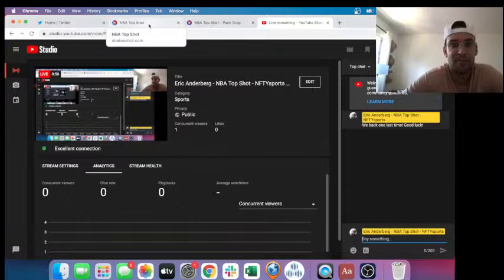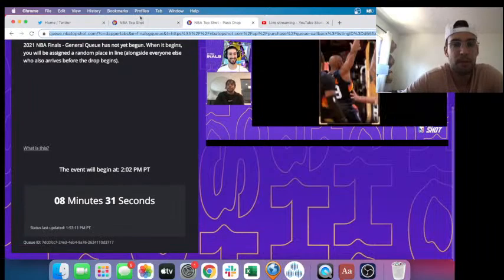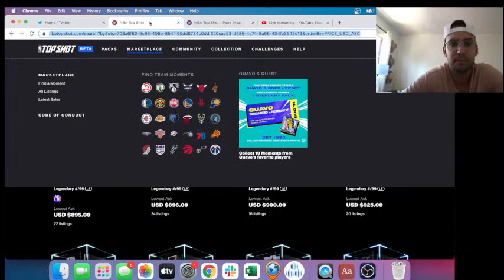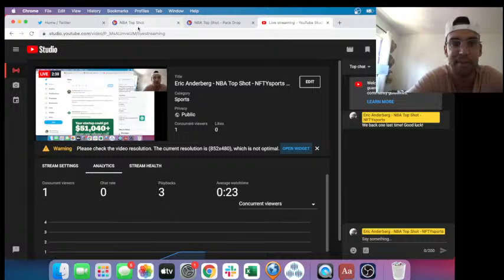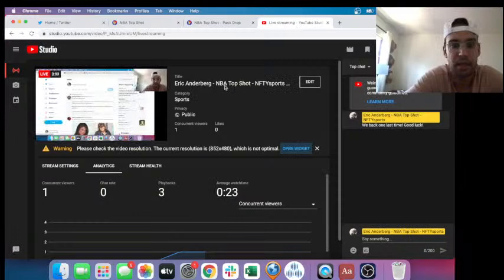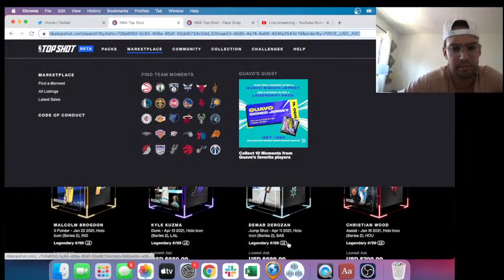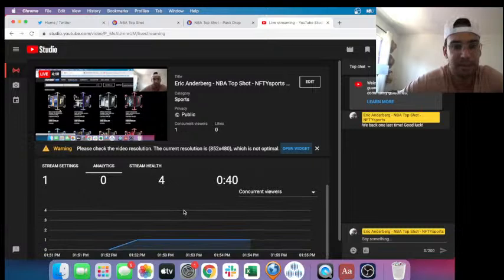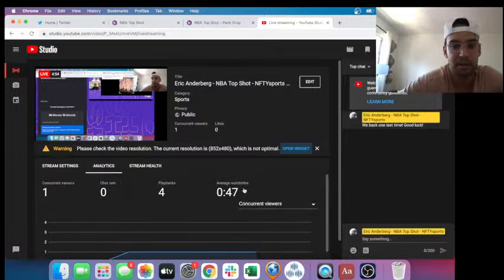Eric Anderberg - NBA Top Shot - NFTYsports Live Stream